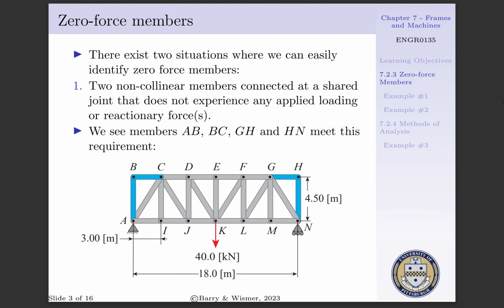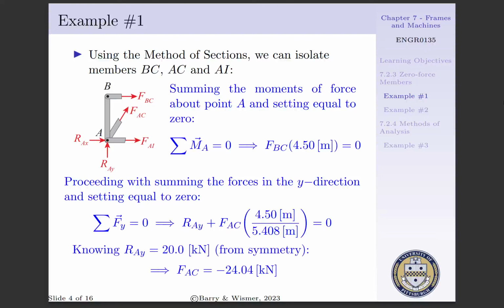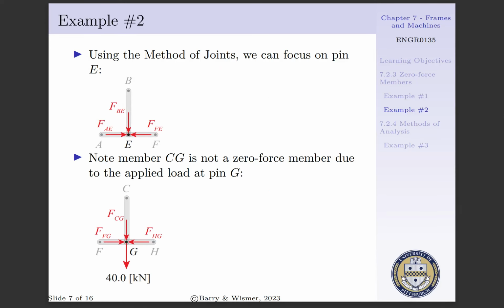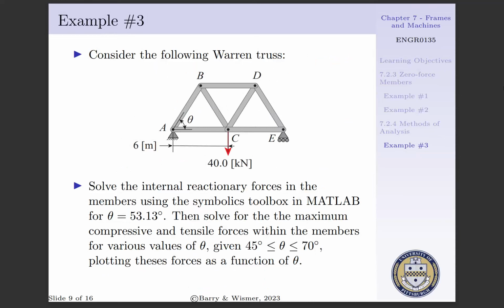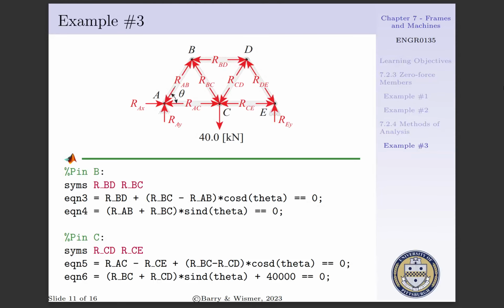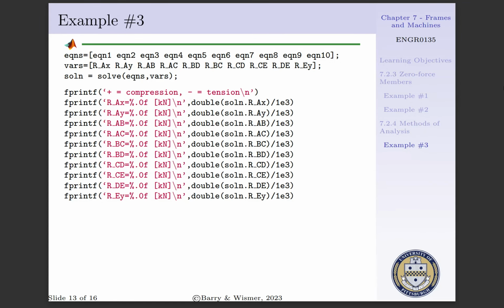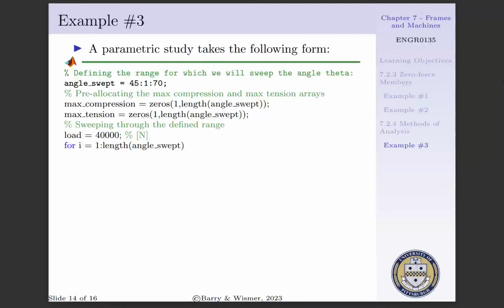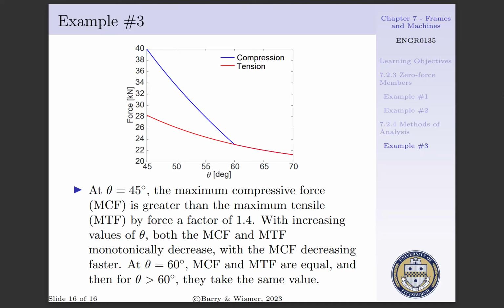Lecture 25 - Zero Forces Members and Methods of Analysis